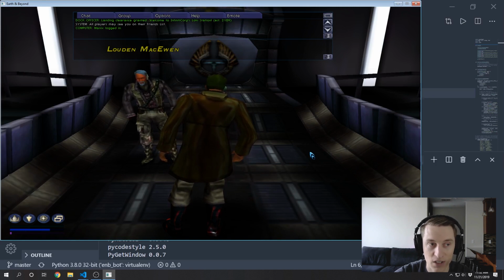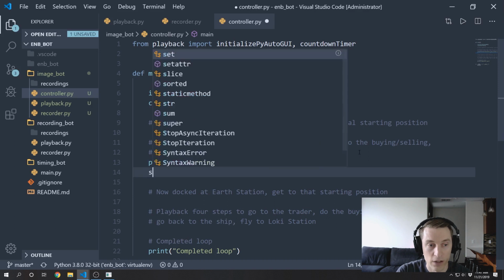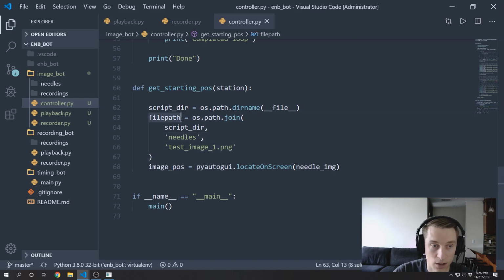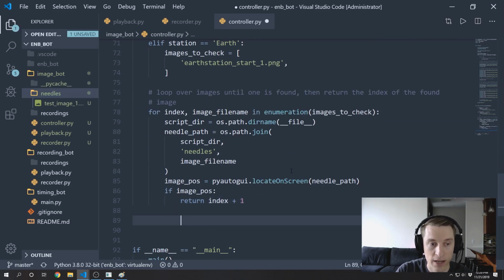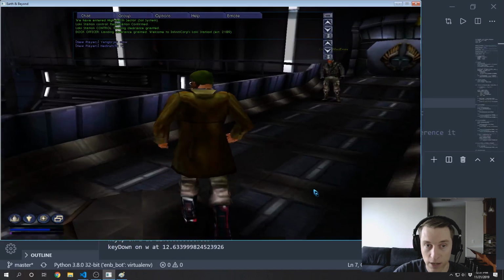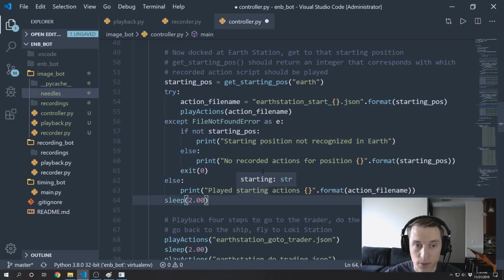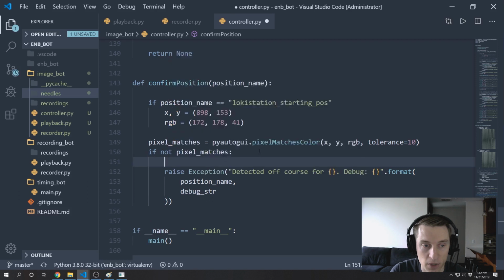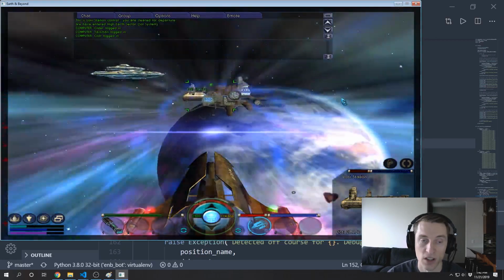Basic Image Recognition: PyAutoGUI Video Game Bot Tutorial 4/4 - Completed MMO Bot!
PyAutoGUI's image matching features allow us to get information from the screen. In this video, I show you how to use these simple image recognition techniques to figure out what's going on inside the game. This will allow us to complete our trading MMO bot, and opens up a world of possibilities for creating a real artificial intelligence that reacts to the world around it.

In this tutorial series, I'll show you how to use PyAutoGUI to write a video game bot in Python. This is a great beginner AI project to strengthen your programming skills, or to take your first steps into video game automation. We'll be playing Earth & Beyond, a space MMO, and in it we're going to automate a trade route to earn credits.

Automate the Boring Stuff Book

Are you trying to learn how to program and want some help? I offer 1-on-1 coaching! Sign up for a chat with me